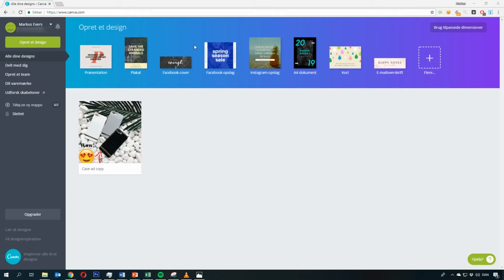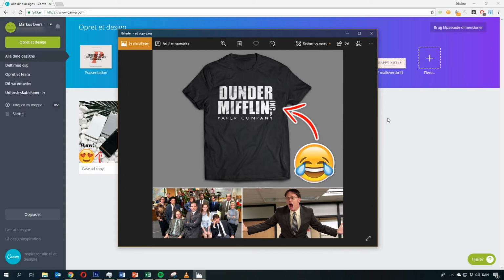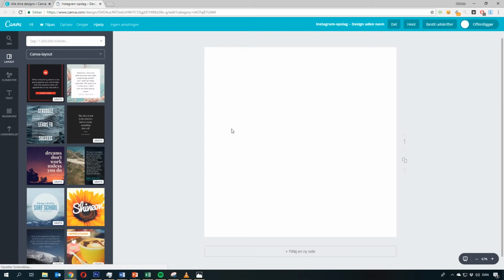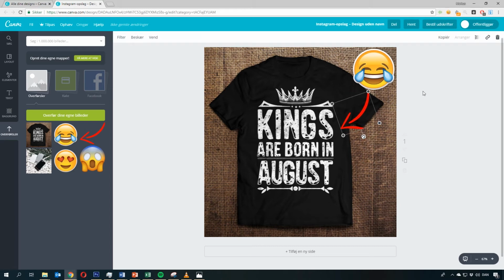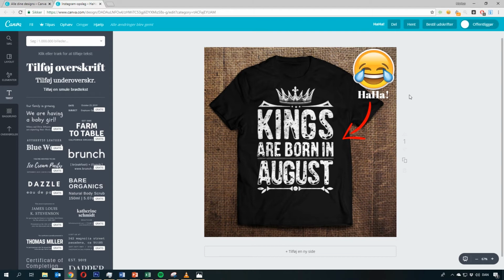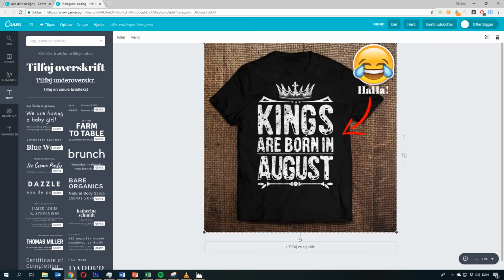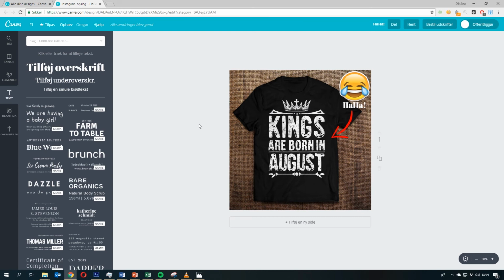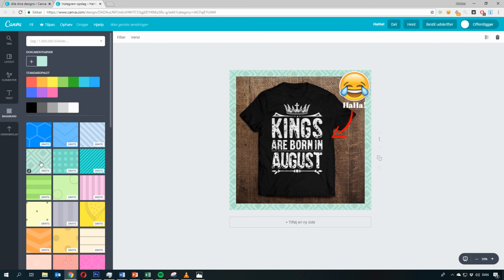FREE POD Course #4 - How To Make A Converting POD Facebook Ad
In this FREE Print On Demand Course you'll learn the exact way i have generated tens of thousands of dollars passively with POD - and all the info is 100% FREE!
I would very much appreciate if you would use the signup link below, it won't affect you in any way, but I'd get a minor percentage of Viralstyle's own profits.

Become an expert in Marketing, scale your business, use a proven testing system and much more, check out the Master Marketing Academy:

Use that link to sign up on the Print On Demand platform which we're gonna use in this POD course

I hope you guys will get something super useful out of this 100% free online YouTube course where I'm gonna walk you through the EXCACT way that you guys can start making money FAST!
Pease.